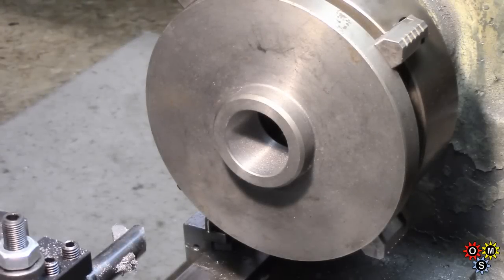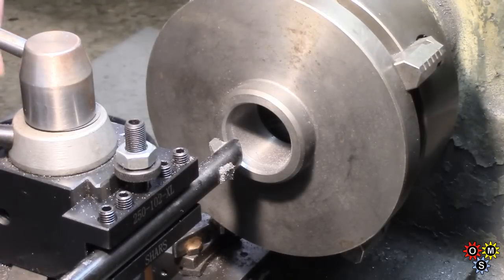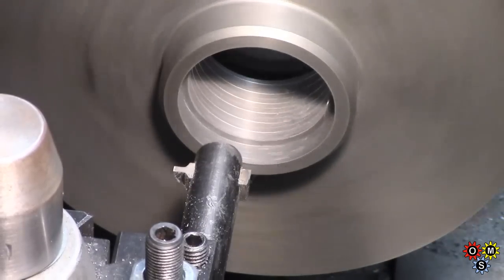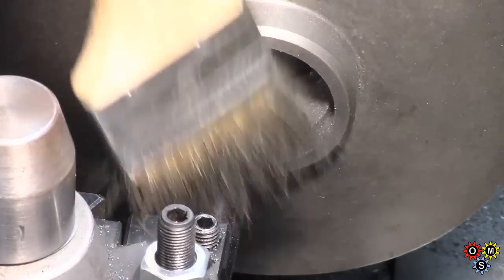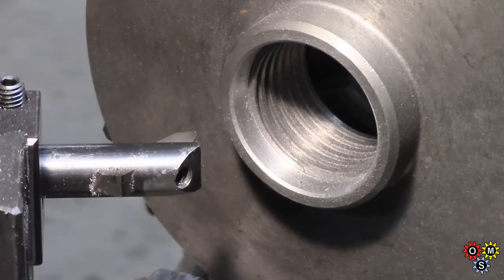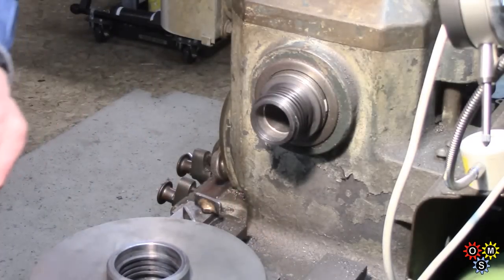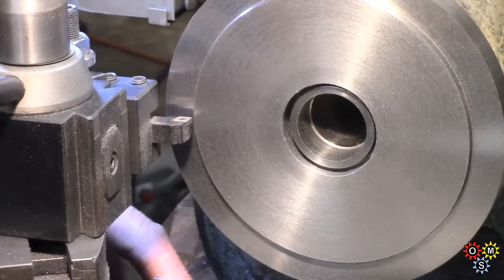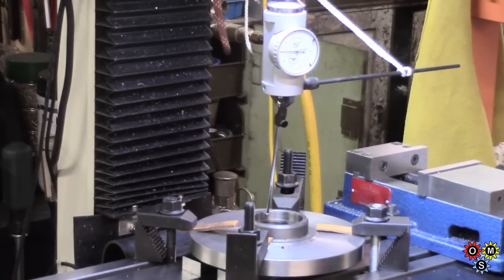Adapting a Backplate For a New Chuck, Part Two Final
We carry on from where we left off in part one. Work on this was done in several stages so might be some verbal repetition here and there. One or two hassles on the way needing small tweaks, but overall we got there in the end. Thus far seems about 2 thou run-out but probably make a few more adjustments later in case we can improve on it... not perfect, but hopefully with the nice new jaws it will grab work much more consistently - unlike the old one!